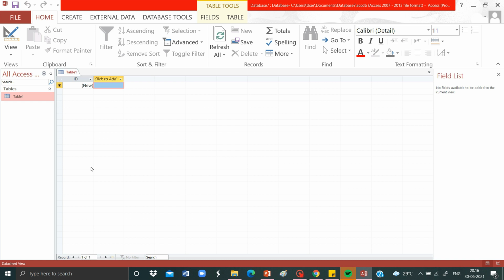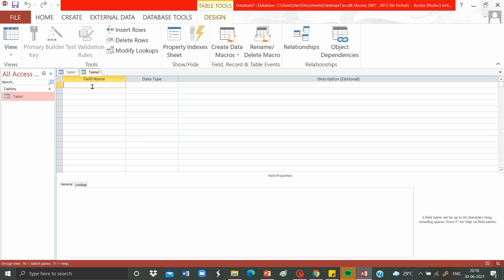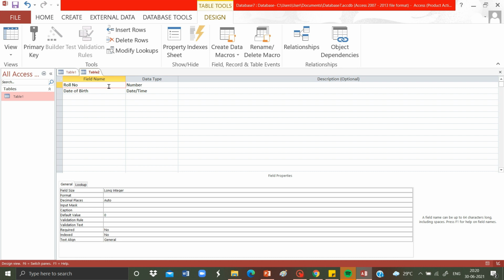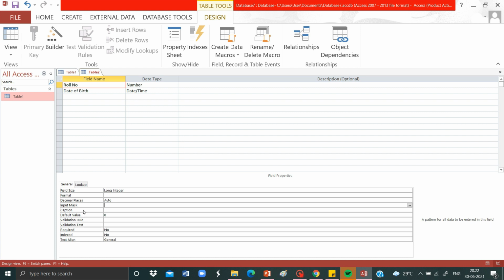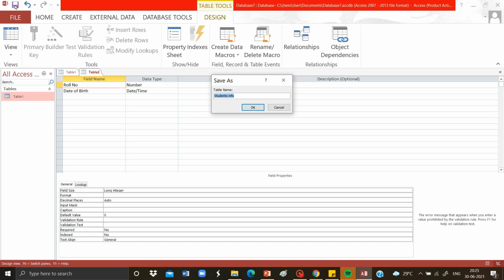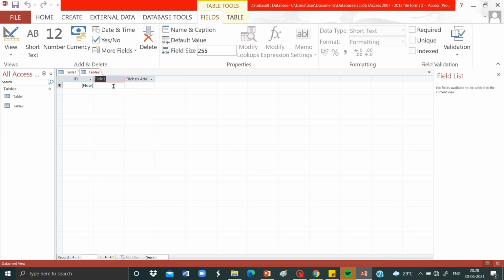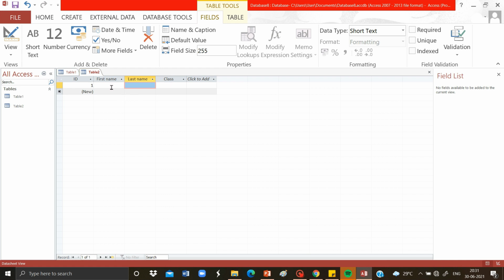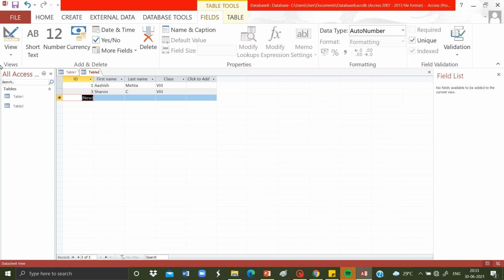IT VISION 8 | Class 8 | Chapter 2 | Part 3 | V 2.3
Log on to Access
Adding a Table in MS Access
adding table in design view